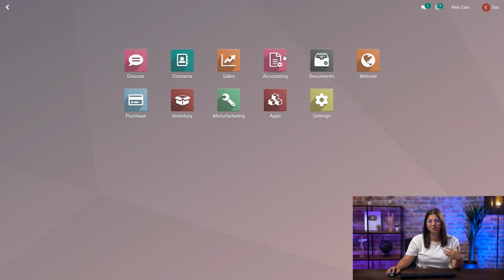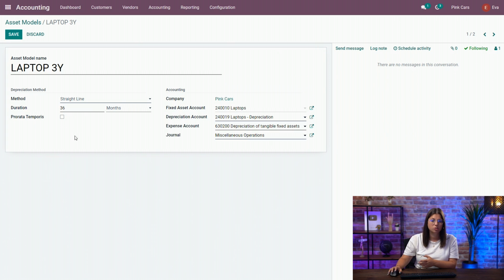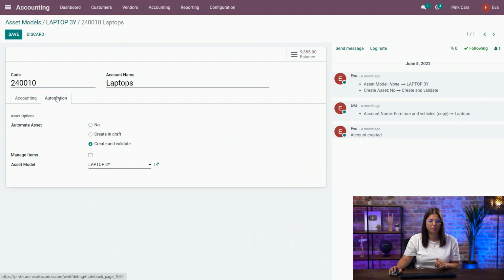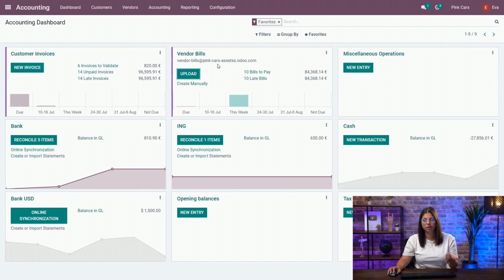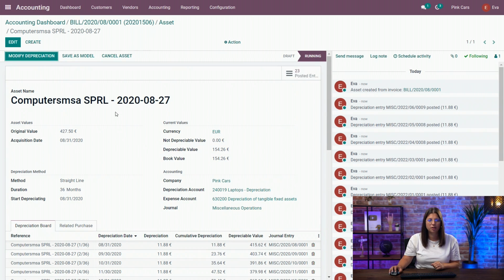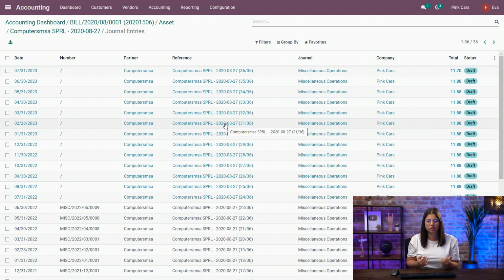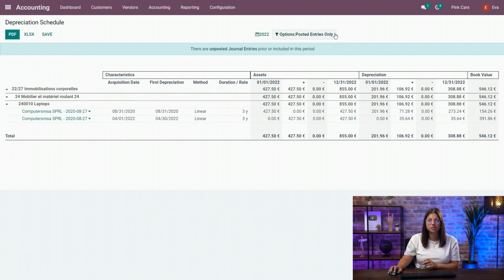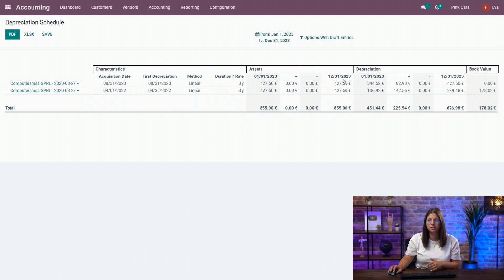[ARCHIVED] Assets Management | Odoo Accounting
In this video, learn how to manage your assets' deprecation and their calculation.